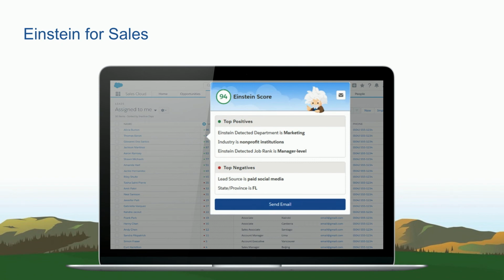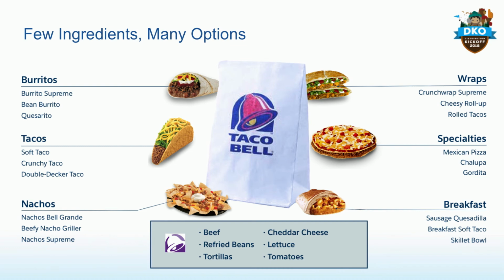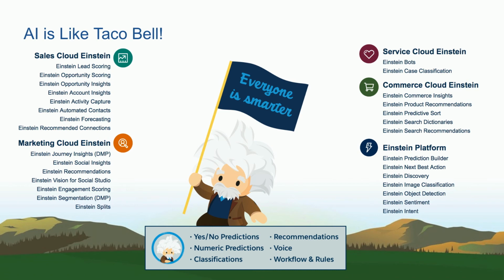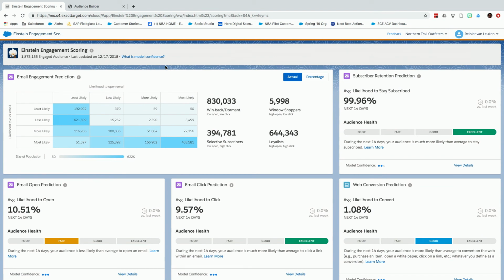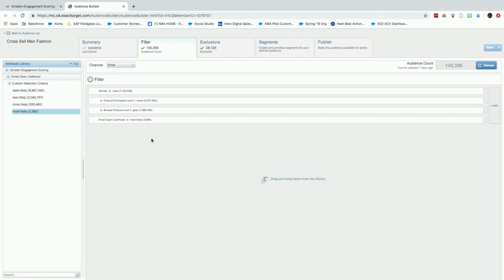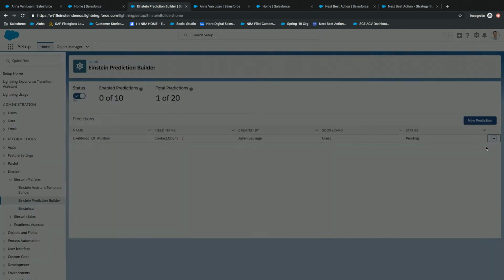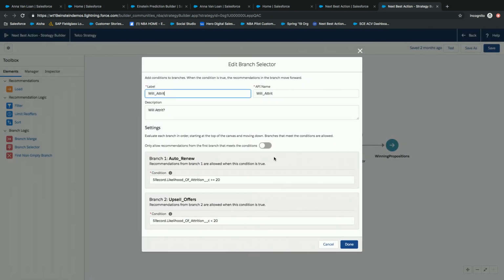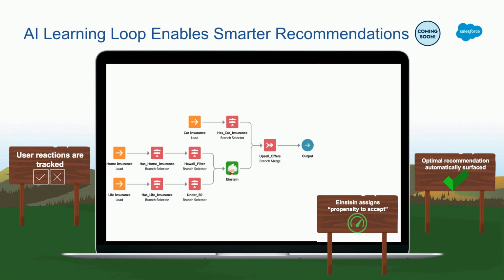Building Your Salesforce Org in an AI-First World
Sales Cloud Einstein! Einstein Analytics! Einstein Prediction Builder! There are Einsteins everywhere! How do you decide when to use a prebuilt Einstein component and when to build one on your own? Can you mash up different Einstein components to achieve real business value? (hint: yes you can!) In this session we'll give a rundown of the various prebuilt Einstein components, a quick view of the Einstein platform capabilities like Einstein Prediction Builder and Einstein Next Best Action, and some mashup ideas that will help to make you the authority on Einstein. And, we'll have our Einstein product leaders, so come ready with any and all questions for a great Q&A at the end.